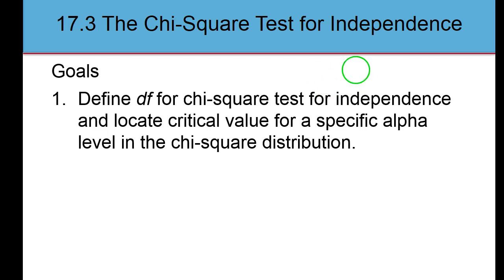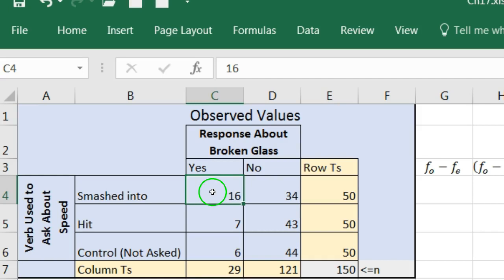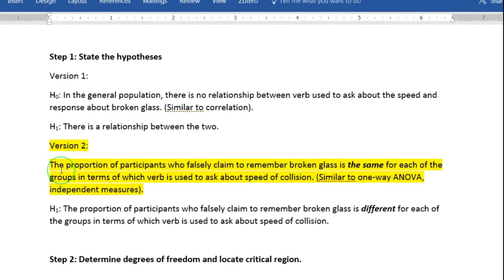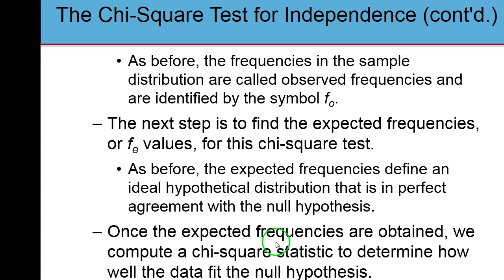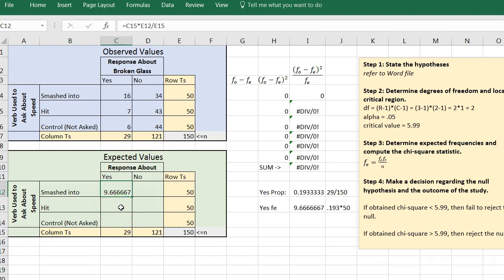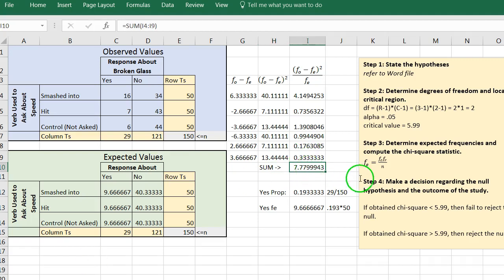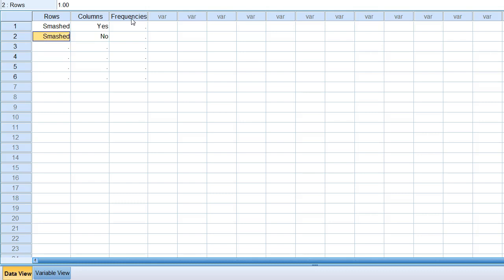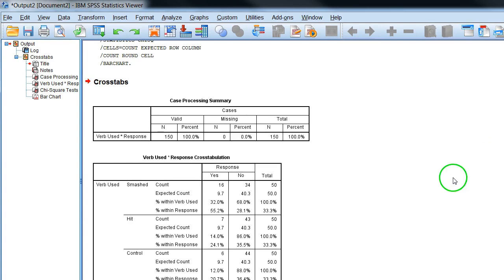Chapter 17: Part 3 (Calculating Chi-Square Test for Independ